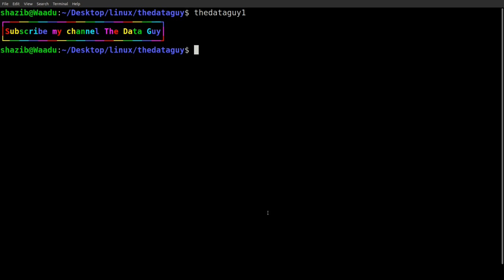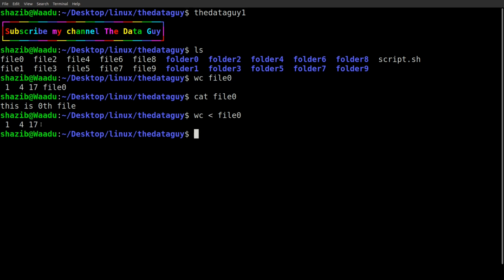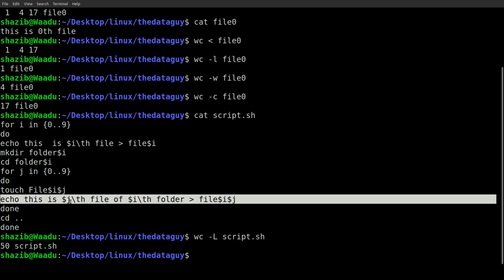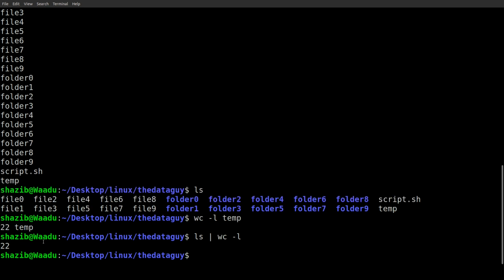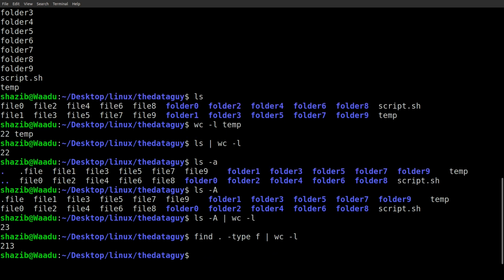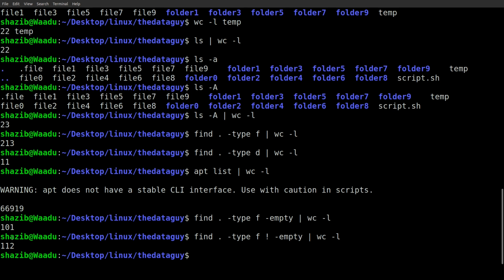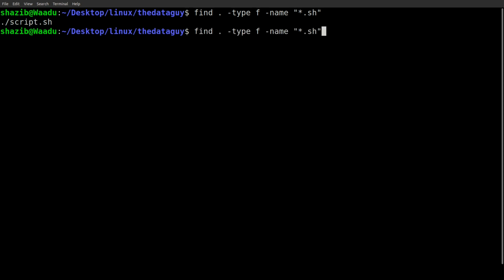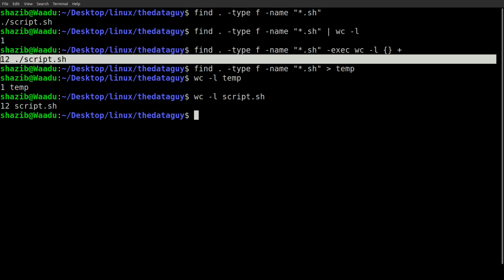How to use the wc command | Linux commands part 7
On Linux and Unix-like operating systems, the wc command allows you to count the number of lines, words, characters, and bytes of each given file or standard input and print the result.

In this tutorial, we will show you how to use the wc command through simple and practical examples.
wc filename  : to count the no of lines words and characters/bytes in a file.
wc -l filename : to count the no. of lines.
wc -w : to count the no. of words.
wc -c : to count the no. of characters/bytes.
wc -L : to count the no. of characters/bytes of the longest line of the file .

🎵 Track Info:
Title: Fragments by Nomyn
Genre and Mood: Ambient + Calm